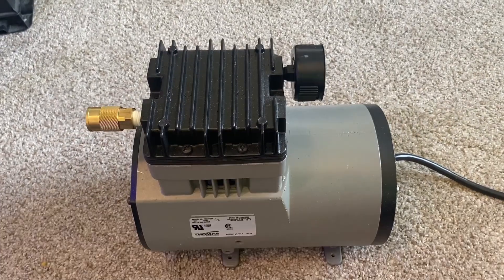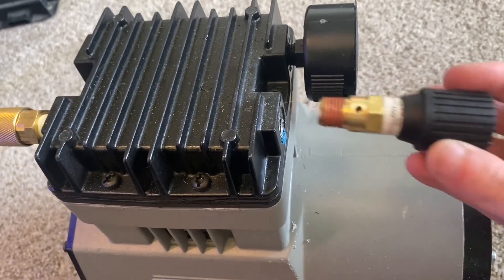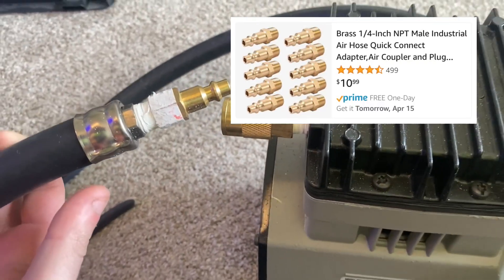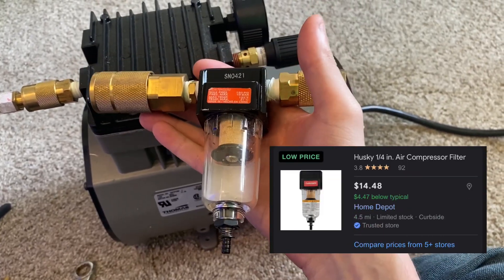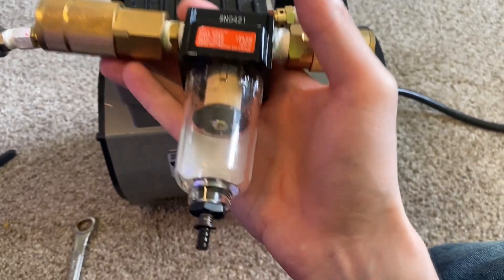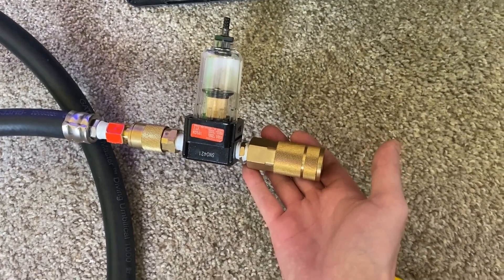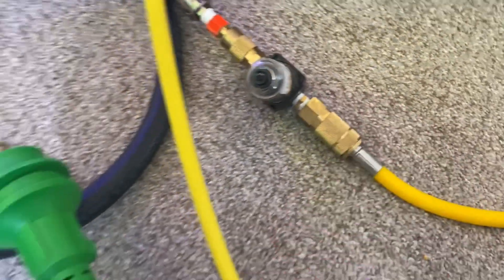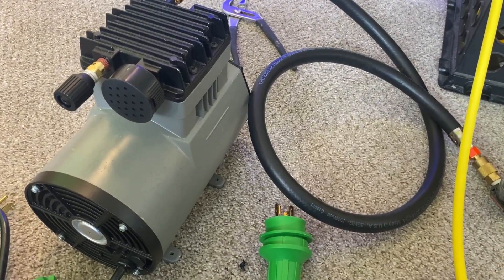How To Build An Affordable Hookah Dive System At Home Under $1000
This tutorial will show you exactly how you put together a dive system with a 1207pk80 compressor its pretty simple and a straight forwards tutorial the brownie third lung uses the same exact compressor but costs $3,000 compared to building it yourself using the same exact compressor.

This can be used for hull cleaning, leak detection, golf ball retrieval, item recovery, and much more.